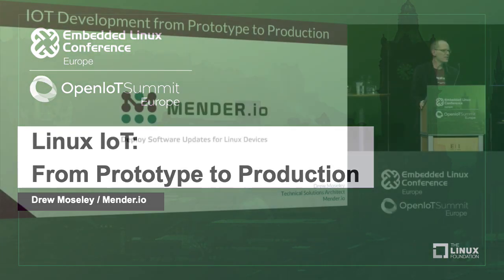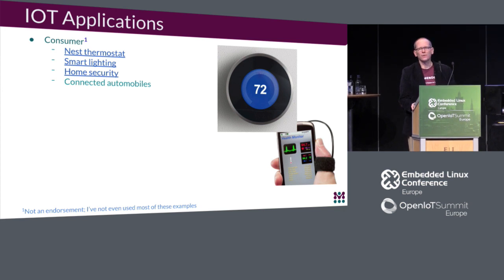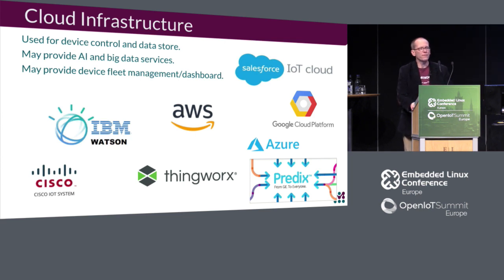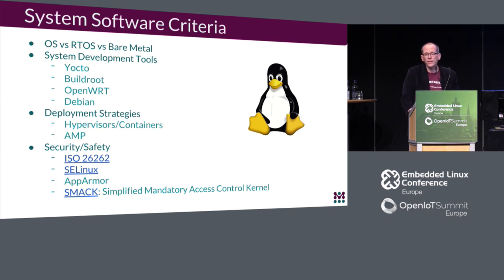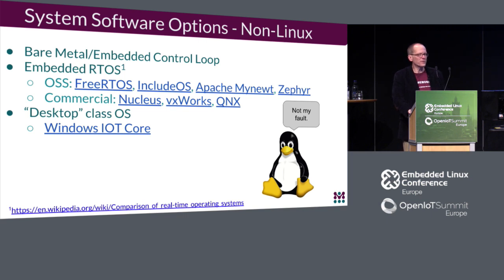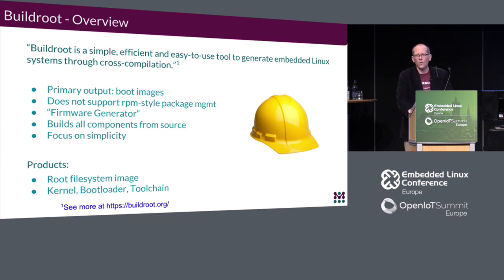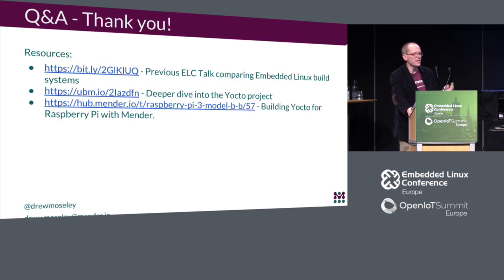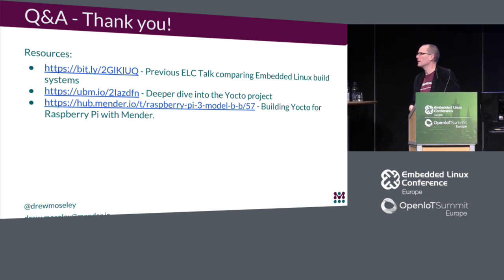Linux IoT: From Prototype to Production - Drew Moseley, Mender.io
We will discuss some of the considerations device manufacturers should consider when designing Linux-based connected devices. These devices are increasingly common in the Internet of Things. We will discuss hardware, software, security, and how to bring it all together. We will present a demo solution using a Raspberry Pi device and provide a build environment and instructions for attendees to use on their own hardware.

We will start by defining IoT and its basics. We will cover the various applications, including the consumer, industrial, enterprise, and municipal markets. Design considerations for IoT development will be covered as well as the Cloud Infrastructure options available.

The selection process will be covered, including hardware (on-board peripherals, form factor), system software (OS, system development tools, deployment strategies), and application software criteria.

About Drew Moseley
Drew Moseley is currently part of the Mender.io open source project to deploy OTA software updates to embedded Linux devices. He has worked on embedded projects such as RAID storage controllers, Direct and Network attached storage devices and graphical pagers.

He has spent the last 7 years working in developing production deployments of embedded Linux systems for various security-sensitive industries. He has spent his career in embedded software and developer tools and has focused on embedded Linux and Yocto for about 10 years. He has given talks at various conferences, including Embedded Linux Conference, OSCON, Embedded Systems Conference and All Systems Go Berlin.

He is currently a Technical Solutions Engineer at Northern.tech, the company behind Mender.io, helping customers develop safer, more secure connected devices. He worked previously as a Technical Project Manager and Professional Services Engineer for Mentor Graphics. He was raised in Tampa, Florida and attended the University of Florida.